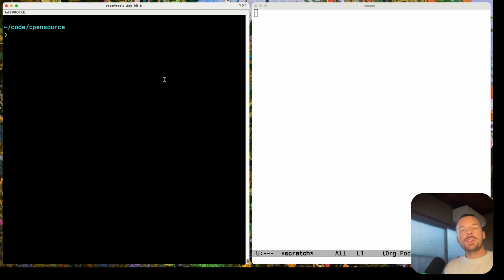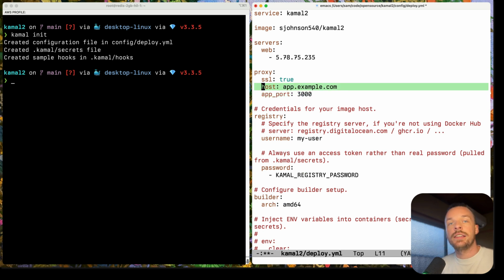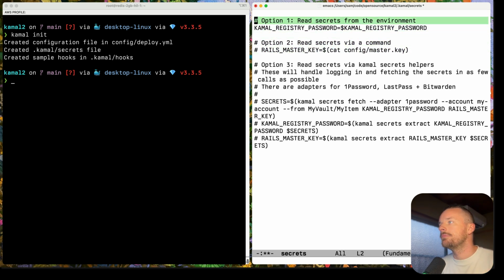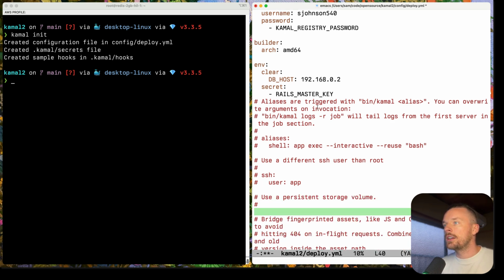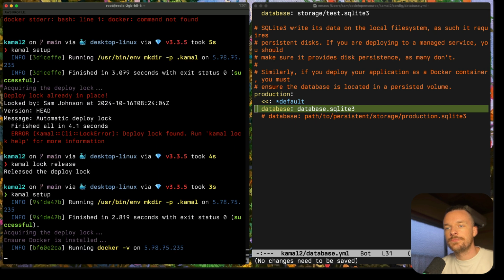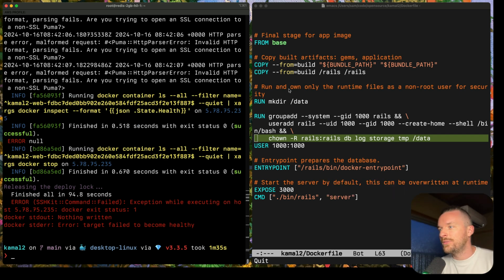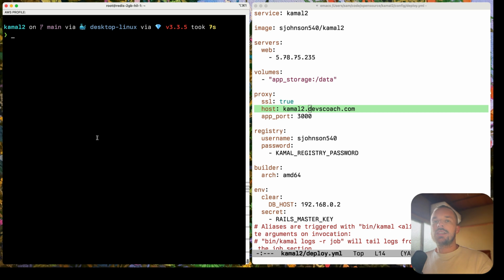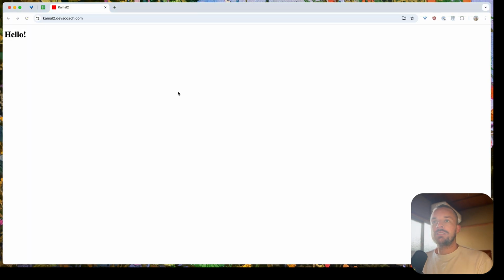How to get started with Kamal 2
Kamal 2 is out and brings some significant changes from the first version of Kamal. In this video, we walkthrough of how to setup a simple Ruby on Rails deployment with SQLite on using Kamal 2.
My dead simple Kamal guide →